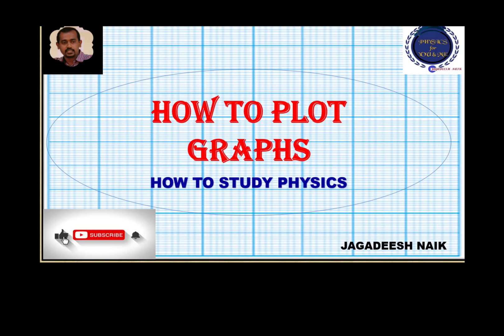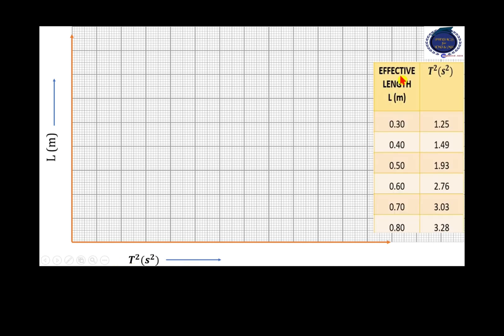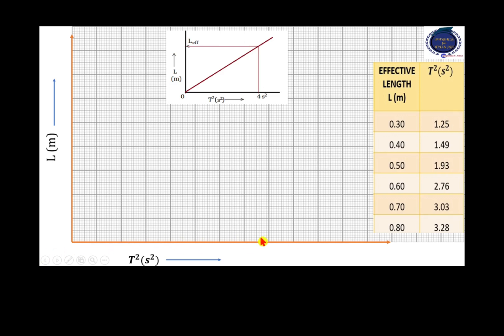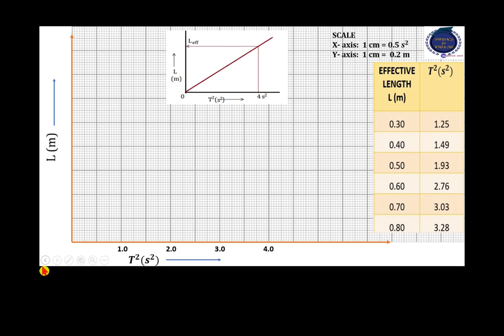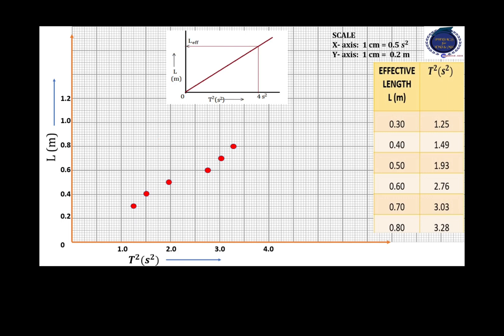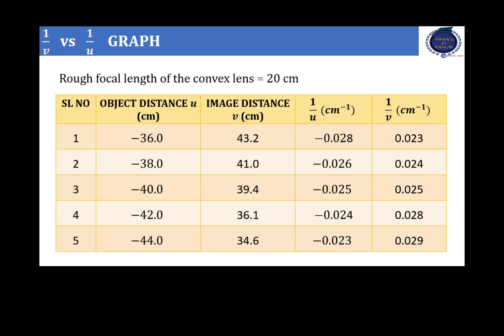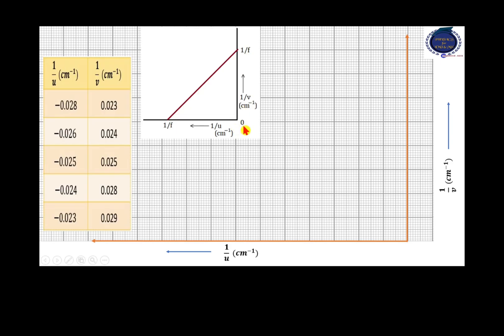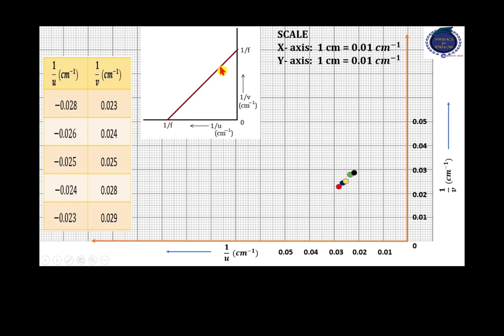How to Plot Graphs | How to Study Physics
Essential skill to be developed by evey science student.

Watch the video completely.

Suggestions and queries are welcome.